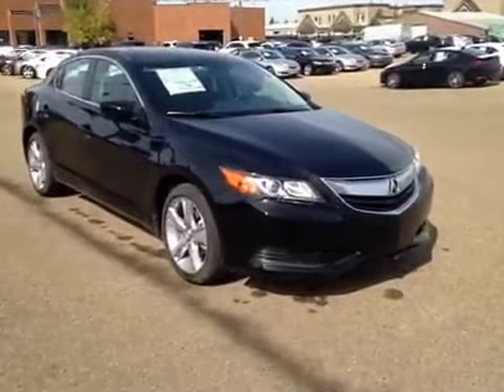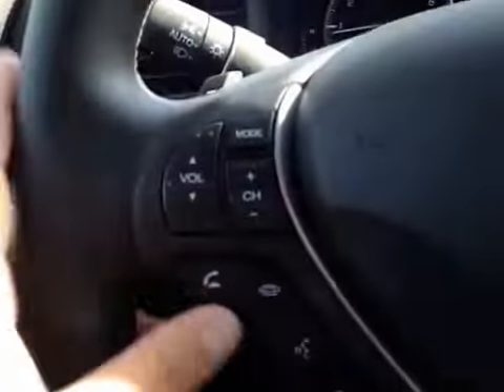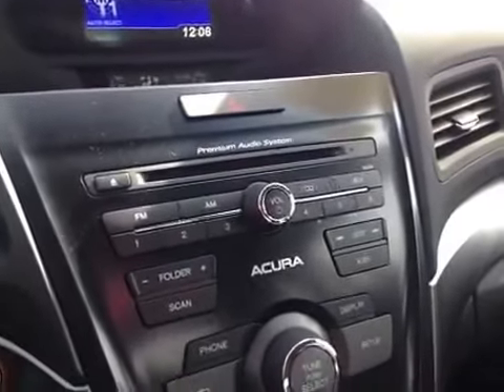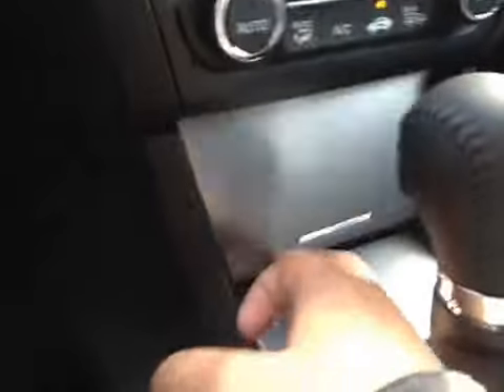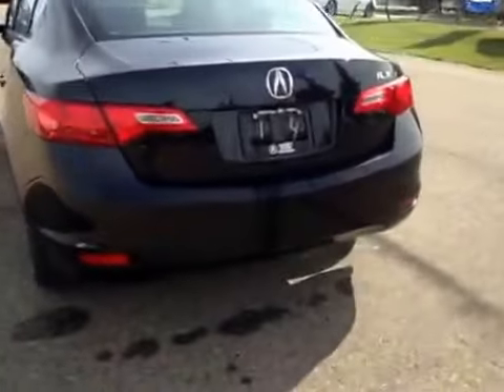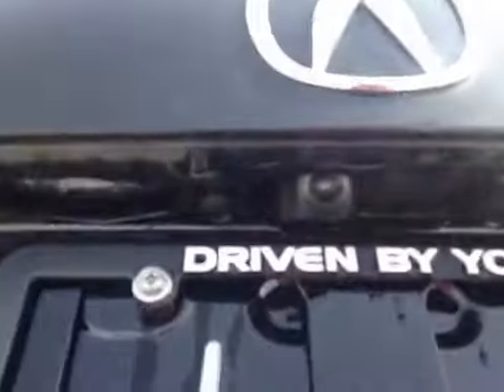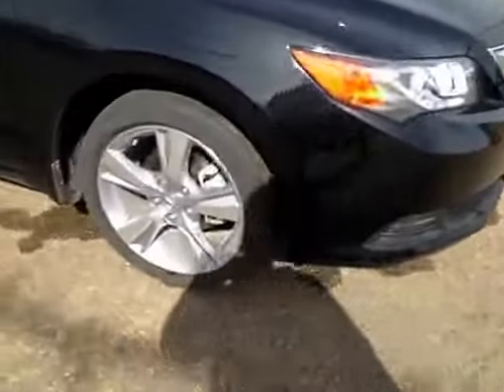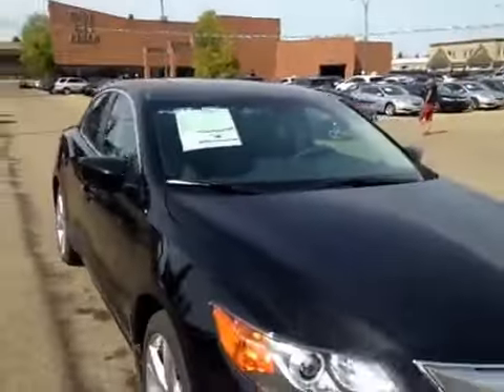2014 Acura ILX | West Side Acura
This is a  2014 Acura ILX 4dr Sdn with 5-Speed A/T transmission Black[NH731P,Crystal Black Pearl] color and Black interior color.